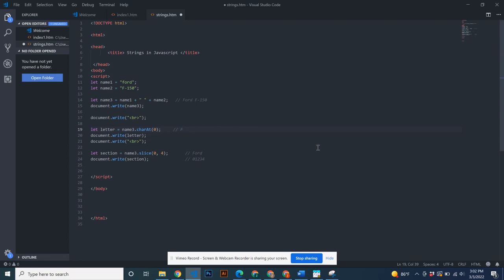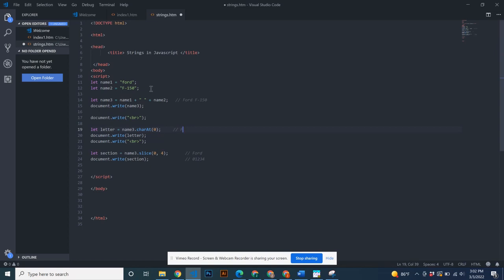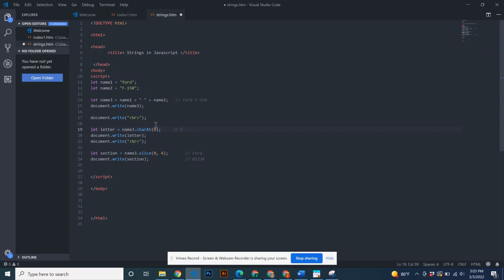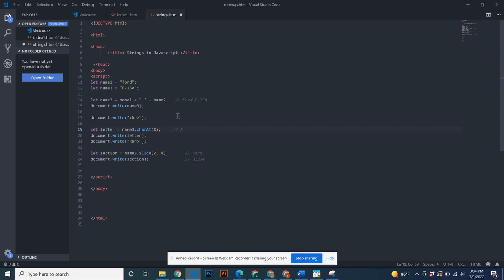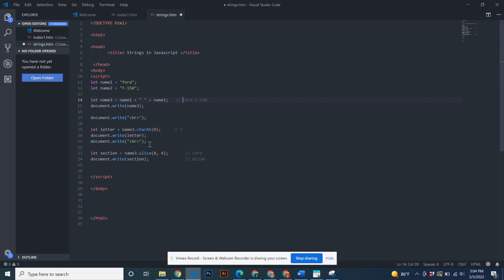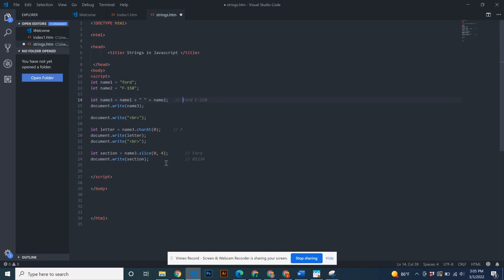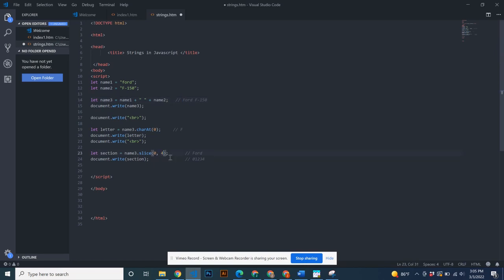Strings in JavaScript